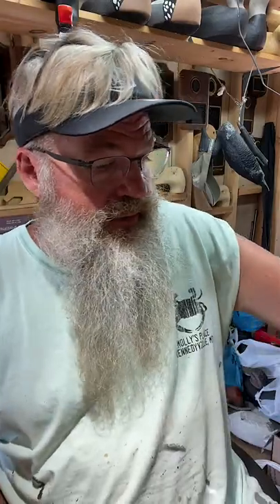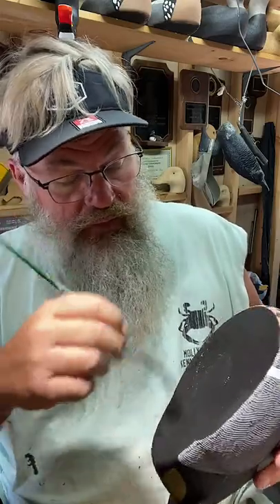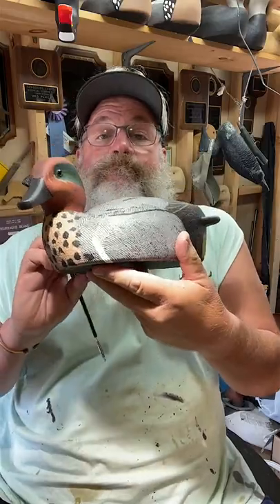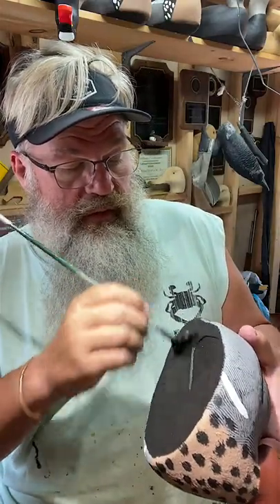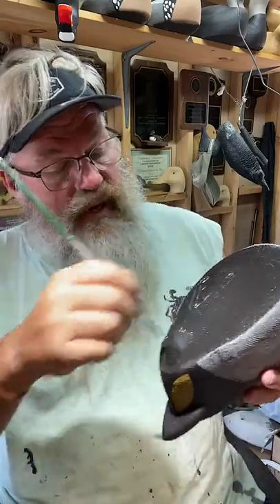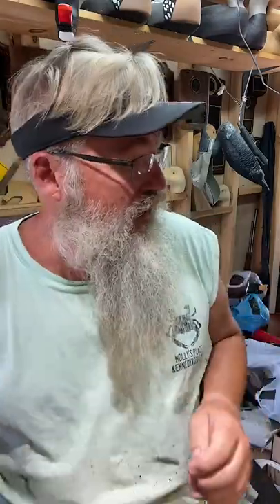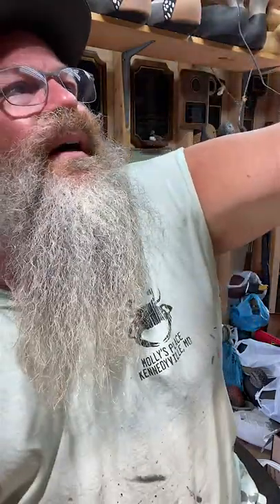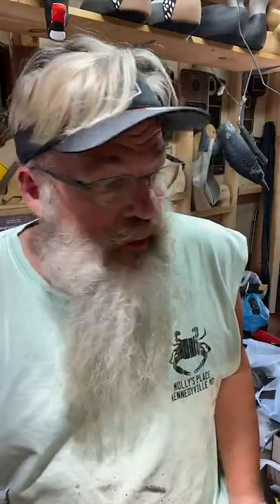Decoy Painting | GREENWING TEAL | Pitboss Waterfowl | July 6th, 2022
Jeff & Karen